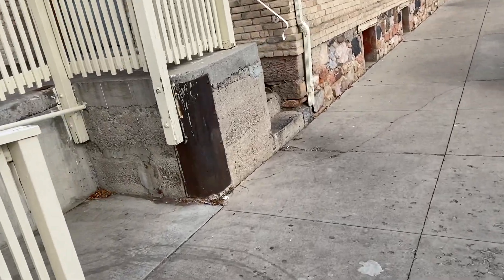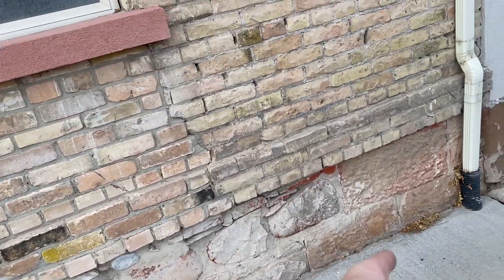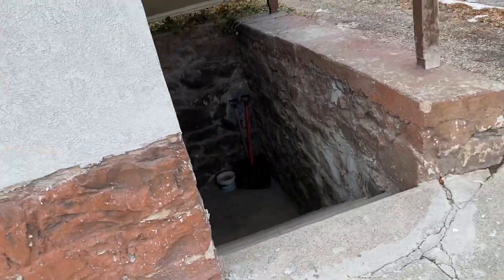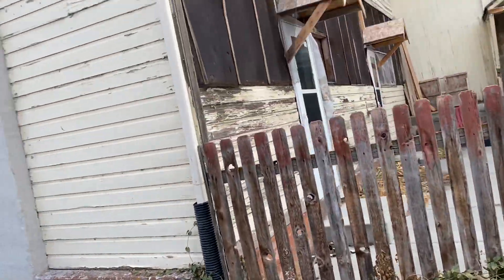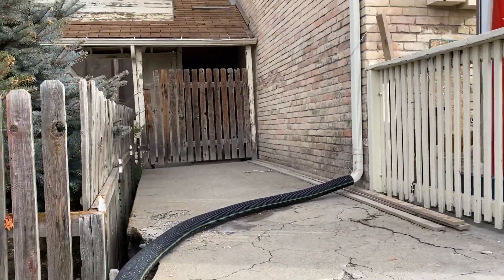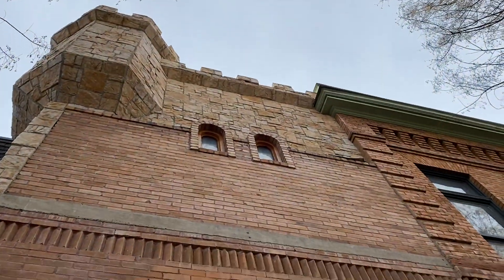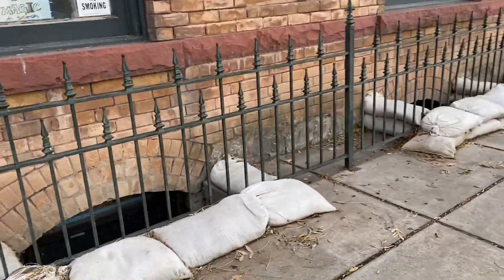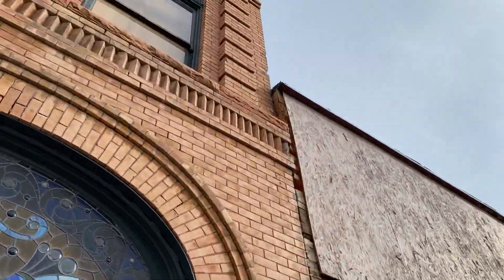Payson, Utah MudFlood town?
Was in the area today and was able to walk around a few interesting buildings. Thoughts?